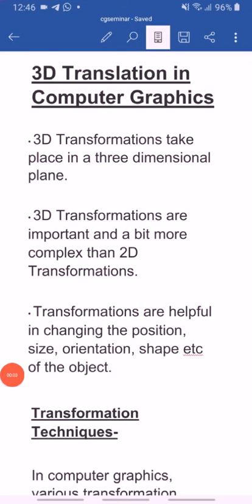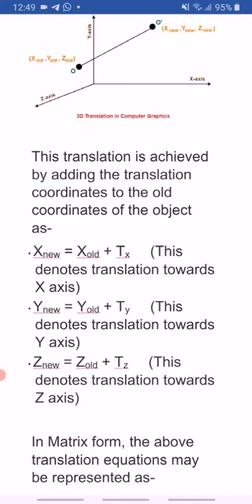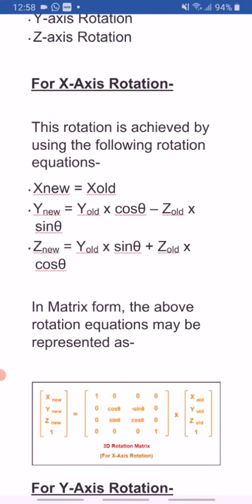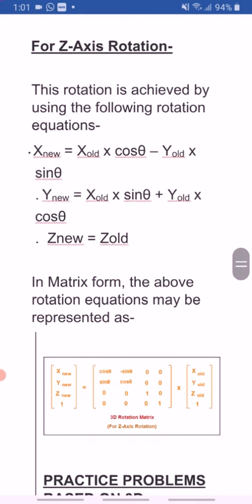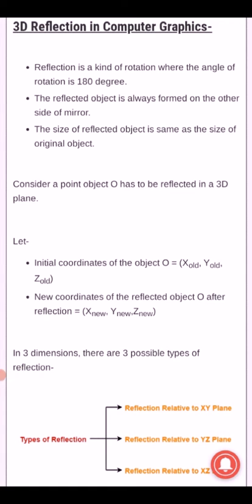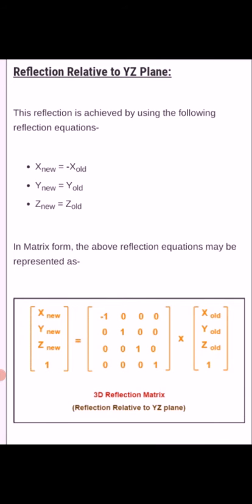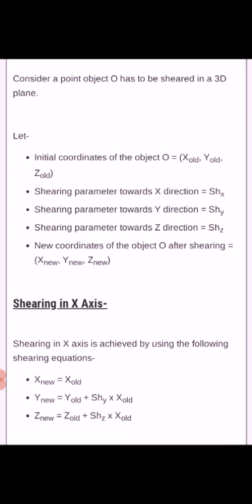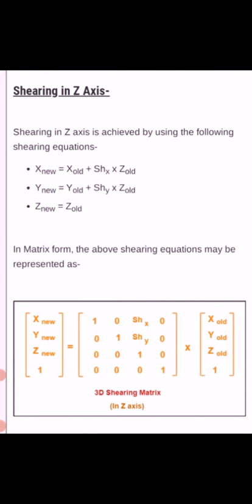3D translation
Rotation transilation scaling shearing and reflection